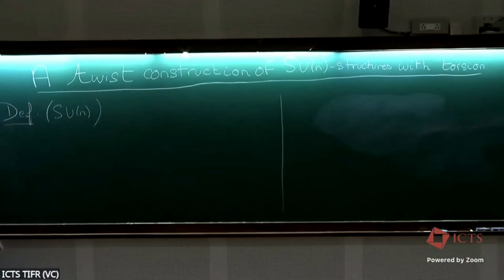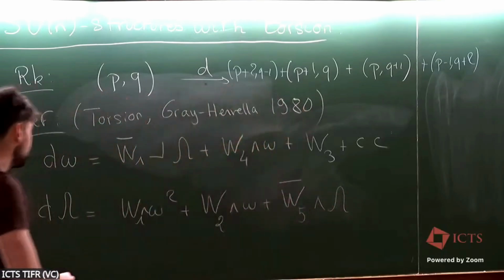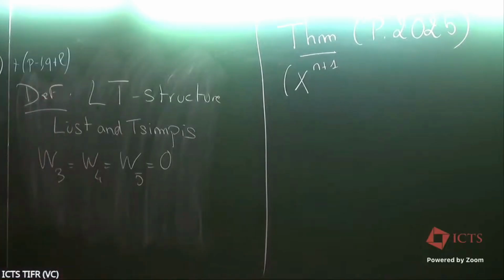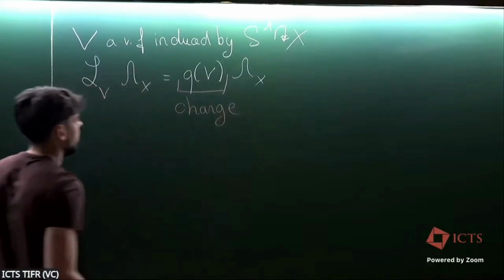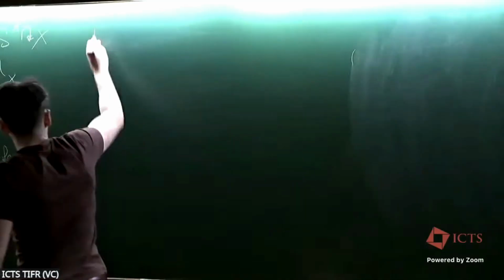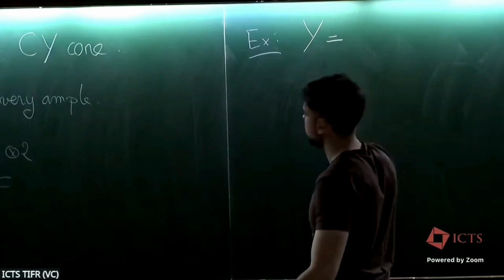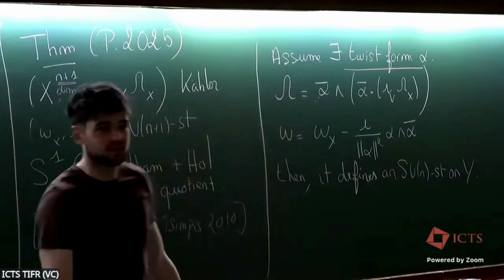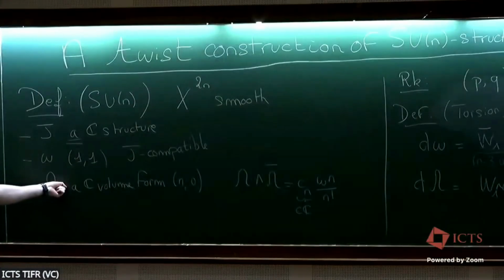A twist construction of SU(n)-structures by Quentin Peres